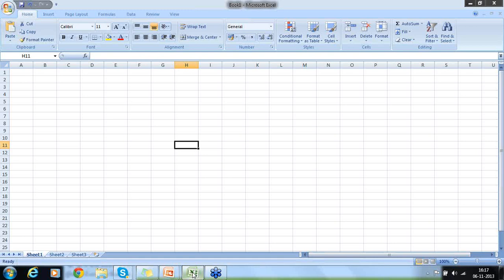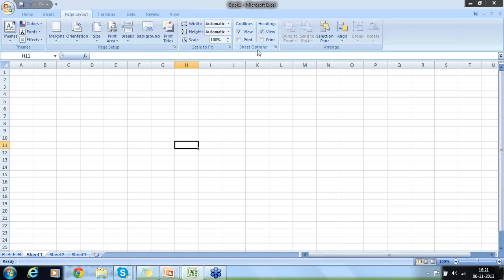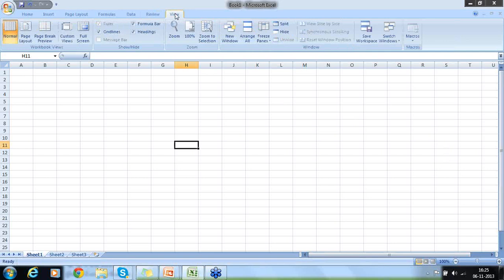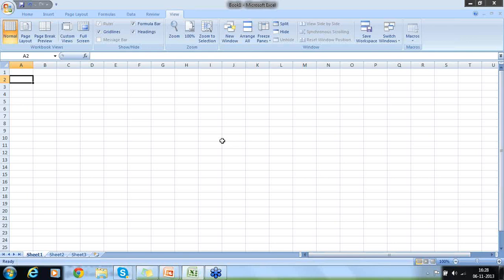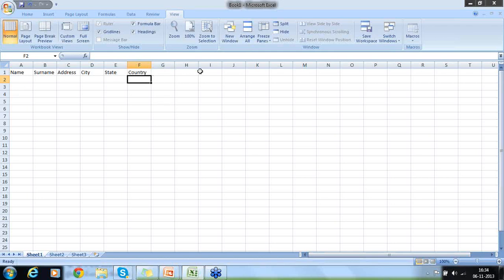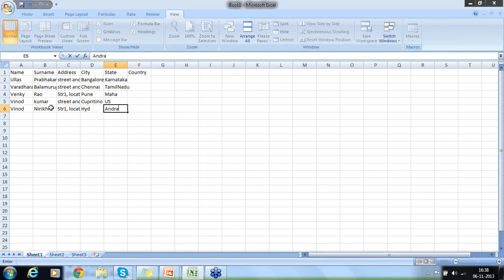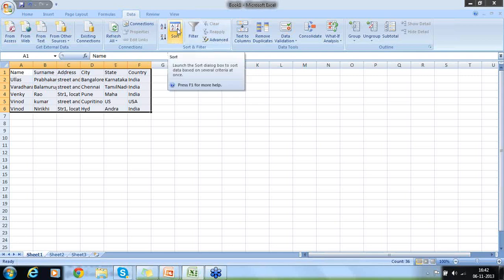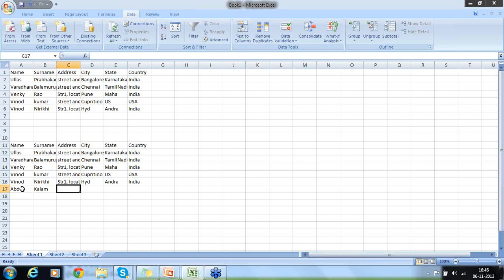Advanced Excel 2 - Menus, Sorting basics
Menus of Excel, Sorting basics